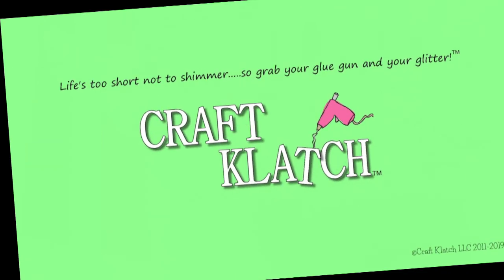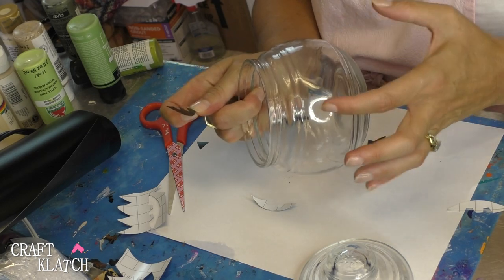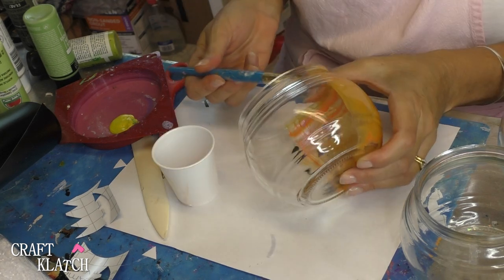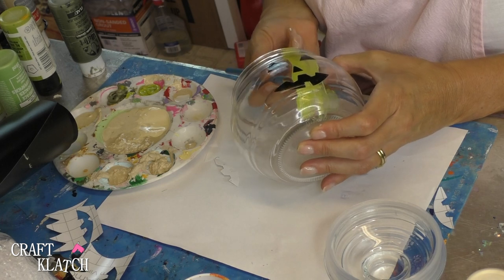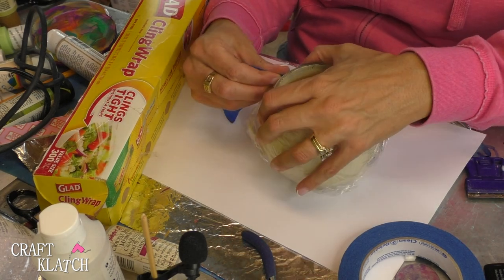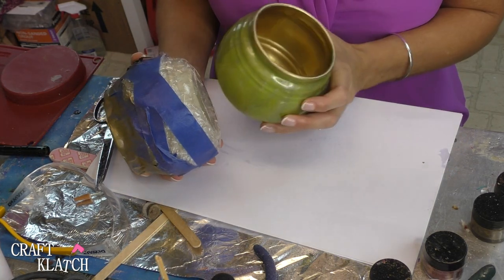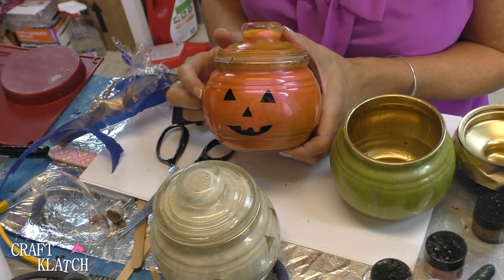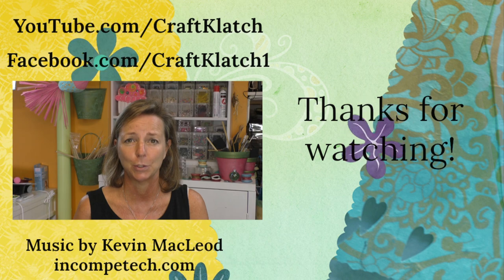Pumpkin Candy Jars | Dollar Store Craft Ideas | Craft Klatch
I love dollar store crafts! Let your creative juices flow and start crafting for Halloween. I made glass pumpkin decorations out of candy jars!

I think they are super cute!

Find full material list and written directions here: Glass Pumpkin Decorations

Color shift paint
Champagne Acrylic paint
Khaki paint
Ivory paint
Peridot paint
Citron yellow
Gold spray paint
Plastic wrap
Painter's tape

Mona